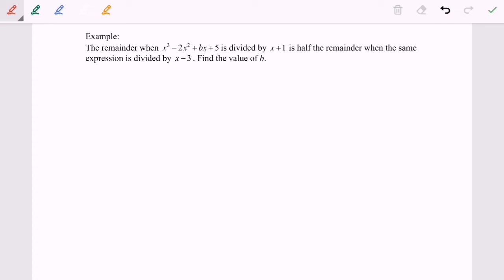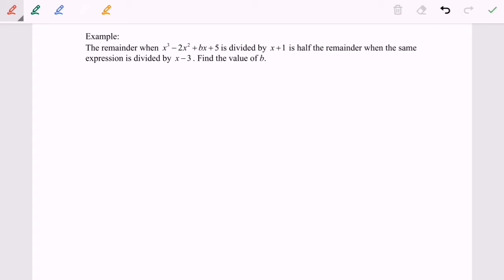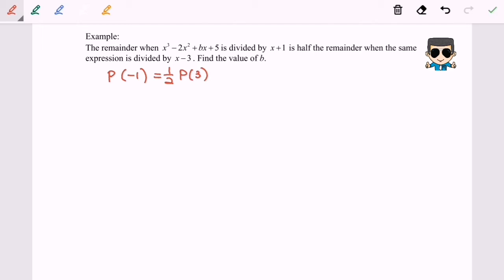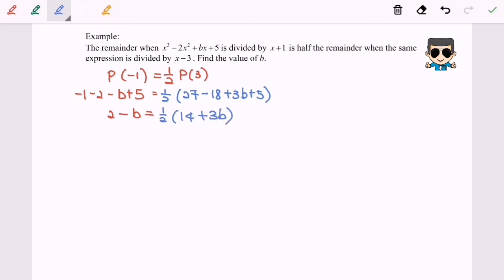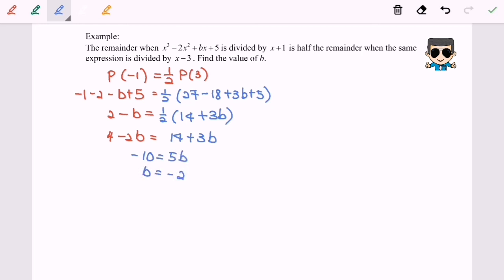Polynomials : Remainder Theorem_5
Remainder Theorem situation 4